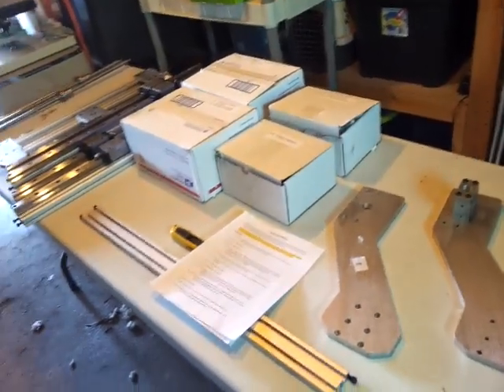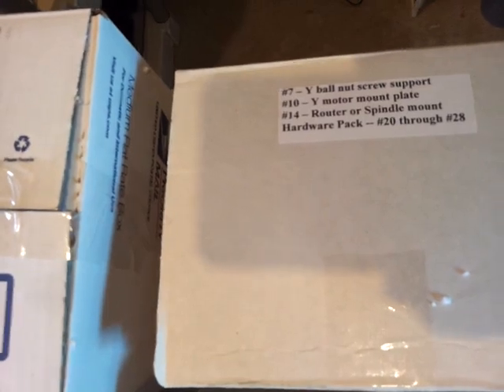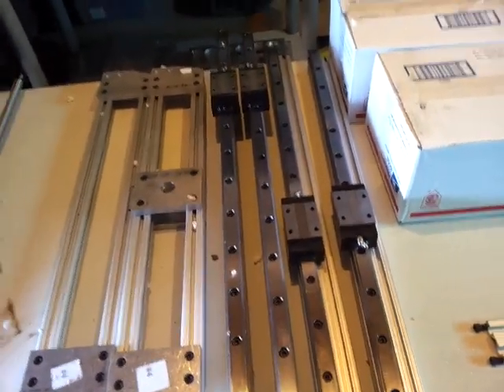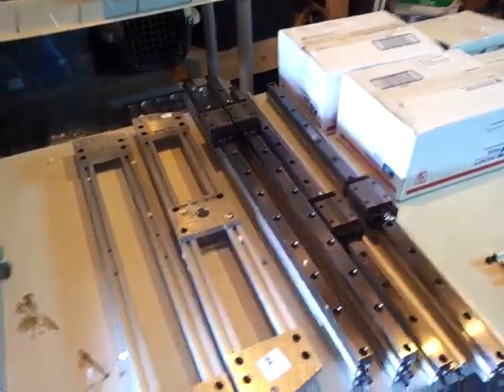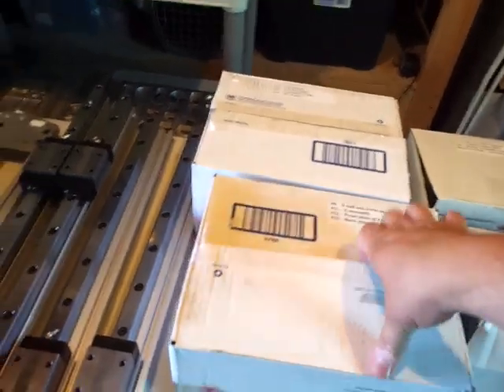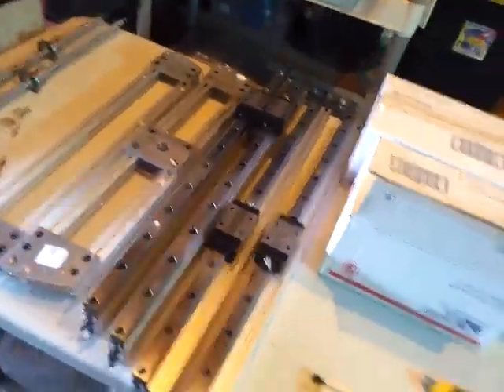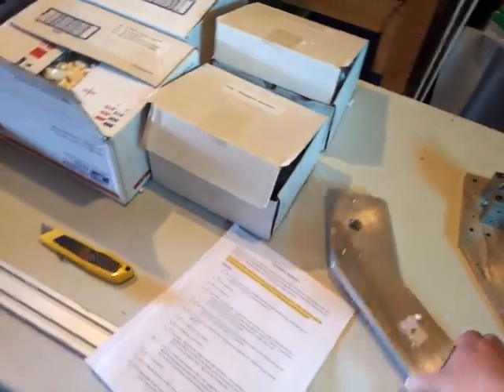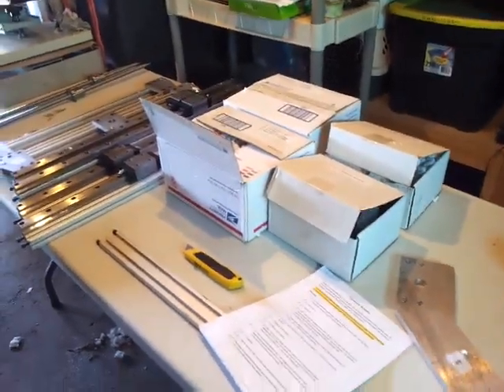Part 1 my new cnc router table assembly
25mm rail and carriages all axis
20mm ball screws all axis
Precision motor couplings
3.5 spindle mount setup
T-slot construction, with 1/2" in aluminum supports/Gantry